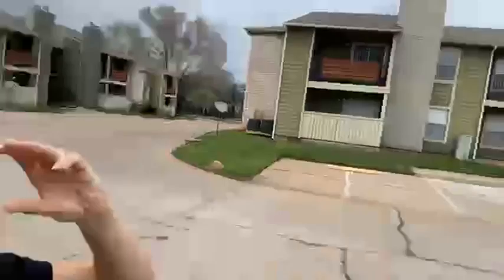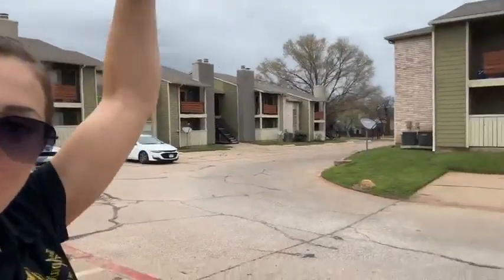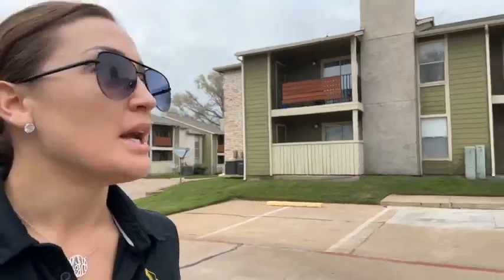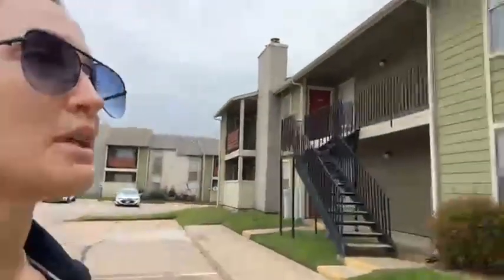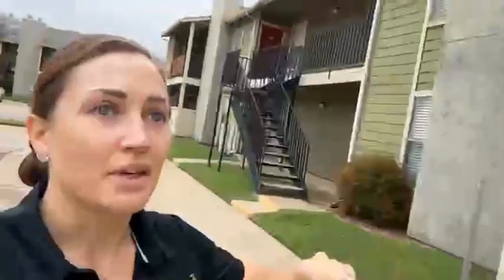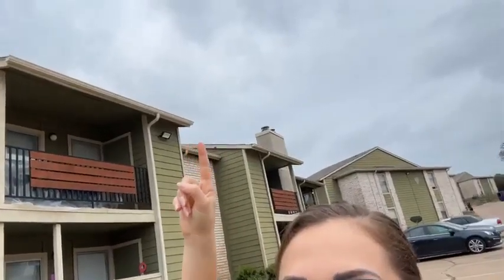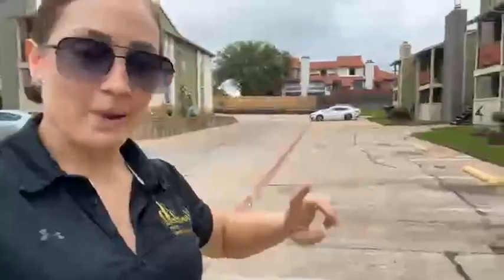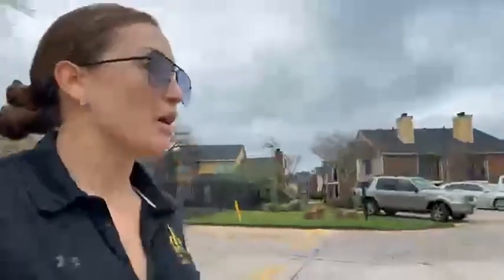due dilligence process dallas